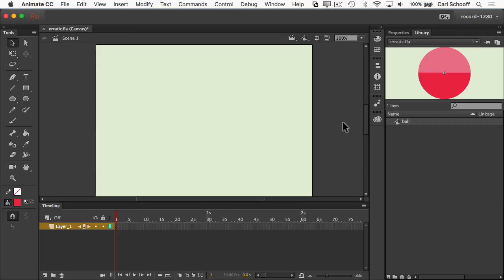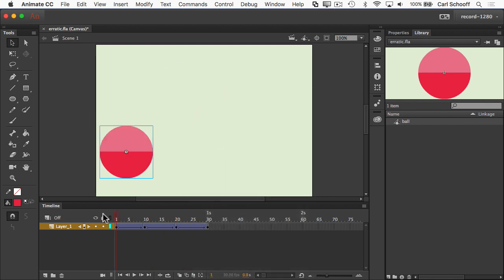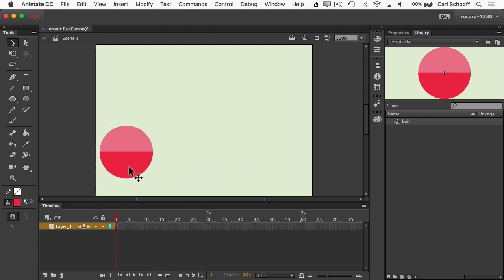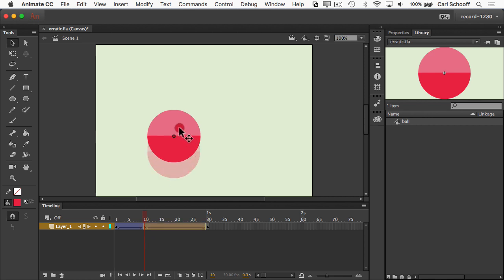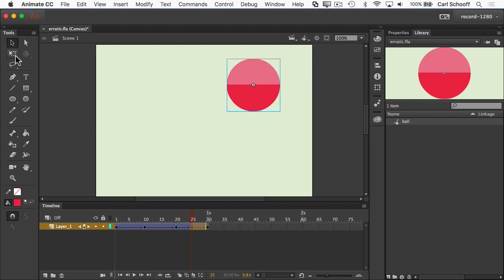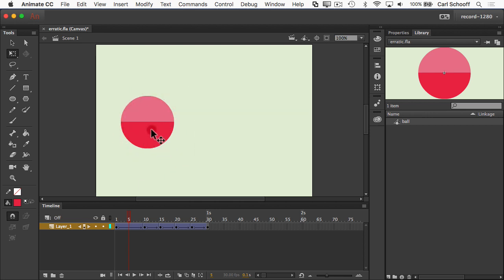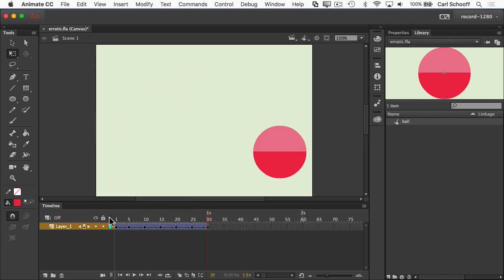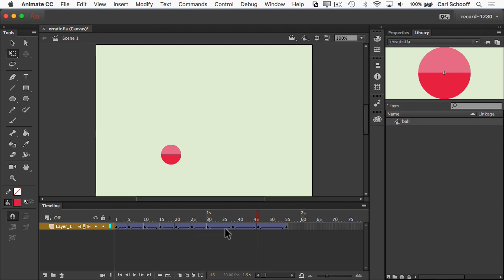Adobe Animate: Erratic Animations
Use this technique in Adobe Animate to quickly make something more "all over the place". This skill will come in very handy throughout your career

Watch all Adobe Animate For Everyone videos ad-free and access all source files for only $10